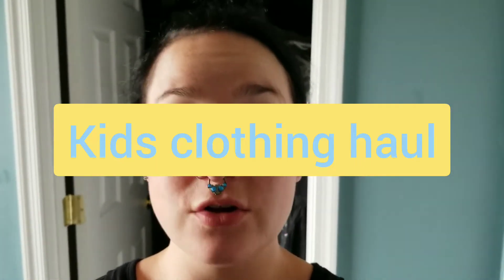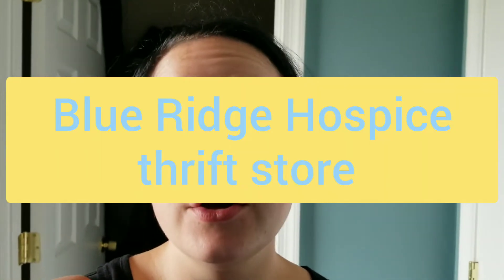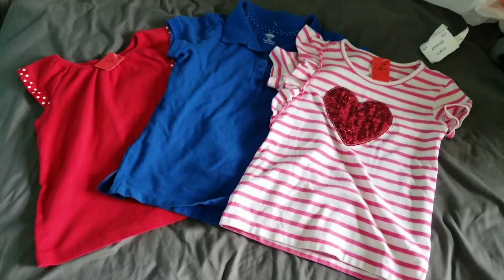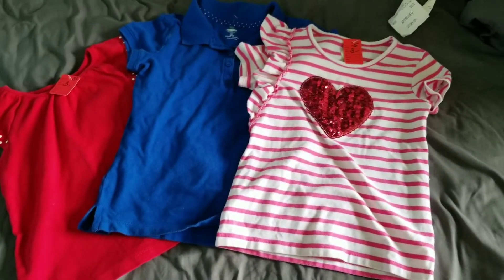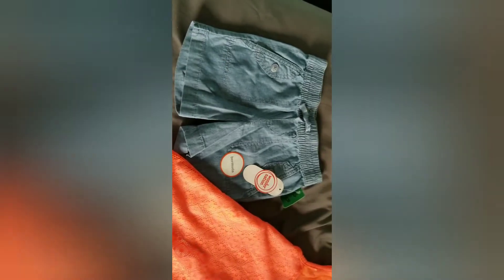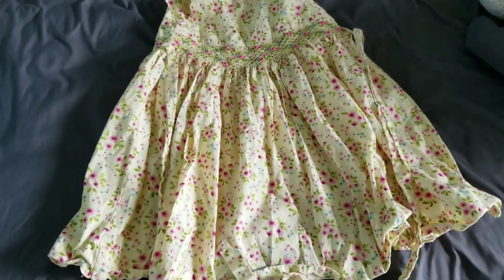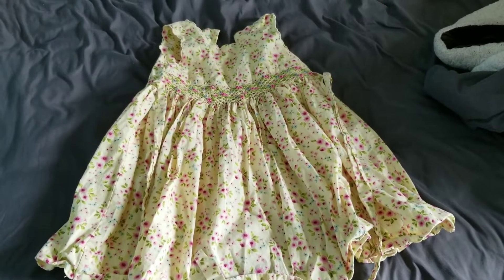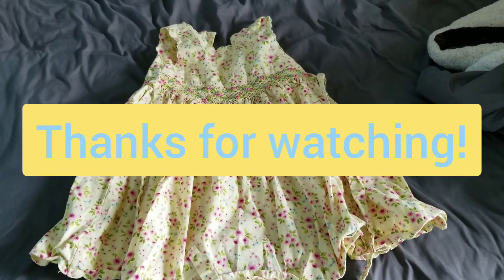Kids thrift store haul - Blue Ridge Hospice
Hello and welcome! This is a small used clothing haul. I only payed $10.44 for all of these items.